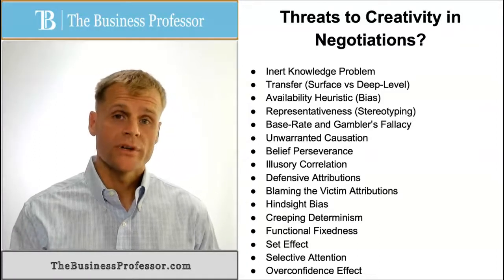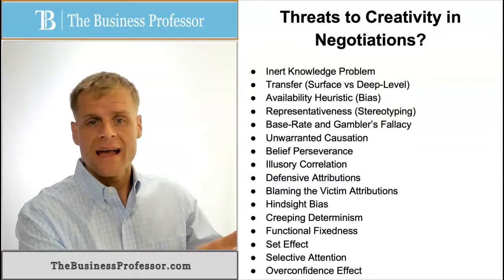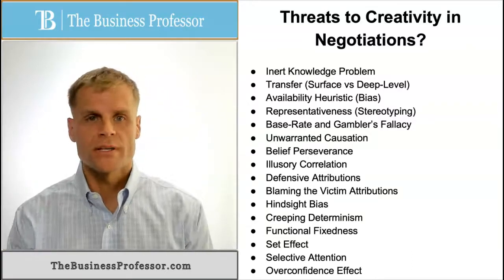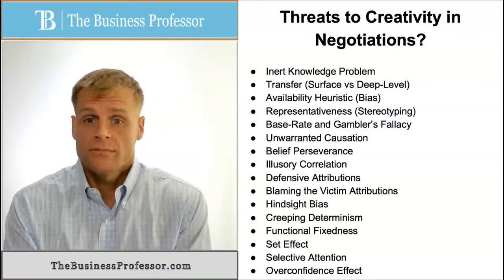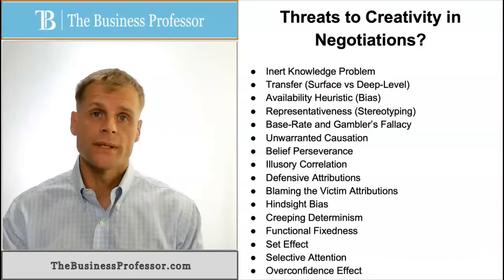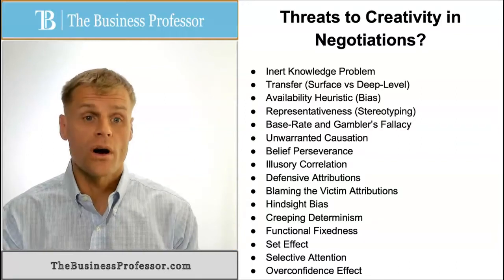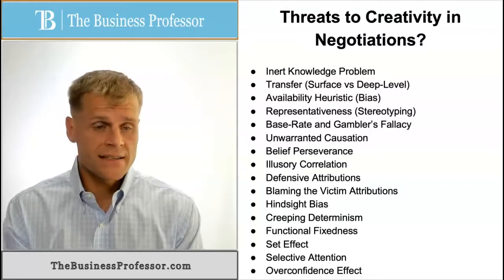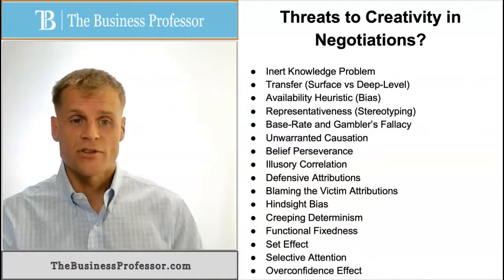Threats to Creativity in the Negotiation Process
This video explains or identifies some common threats to creativity in the negotiation process.